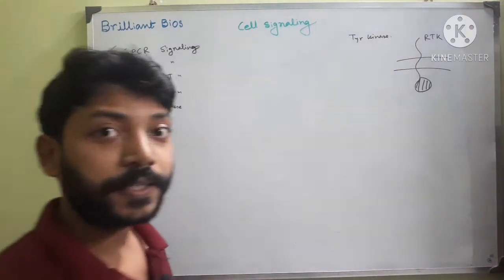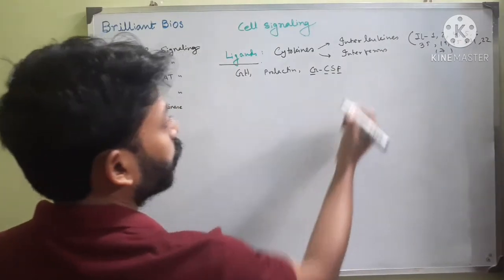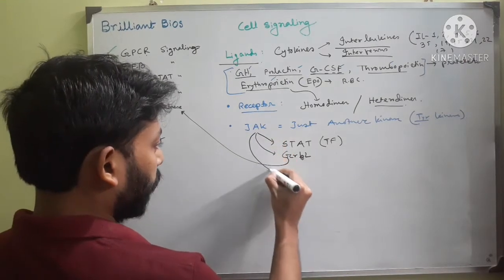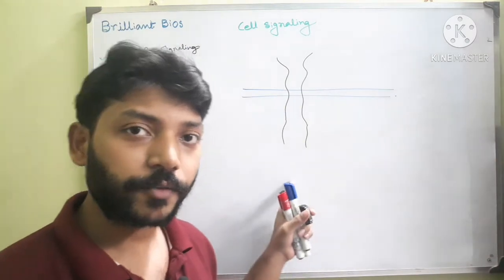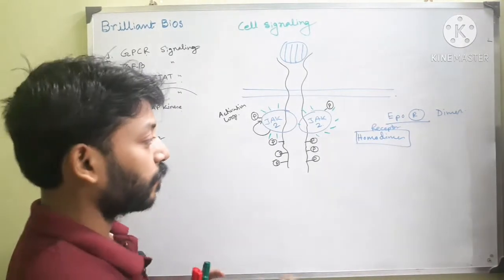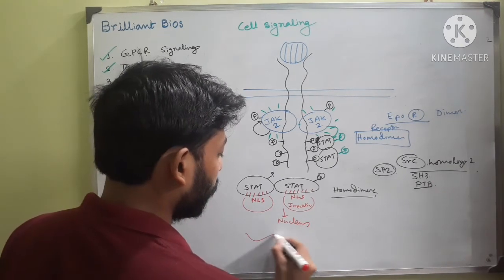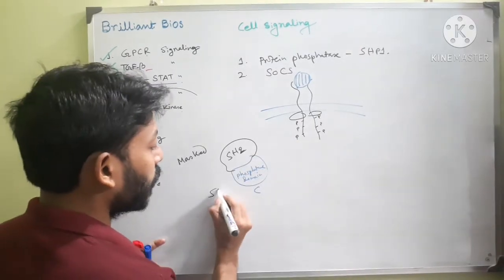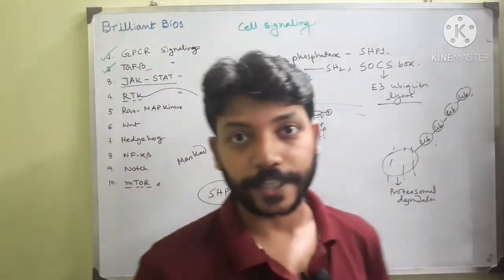Cell signaling: JAK-STAT pathway